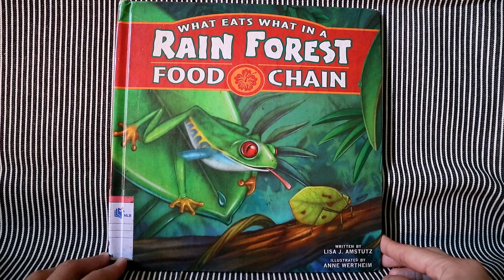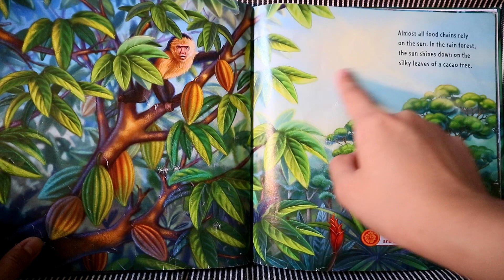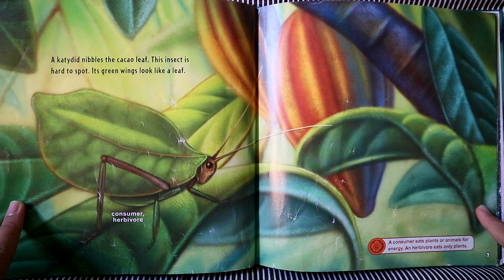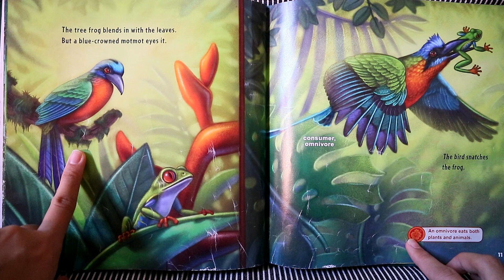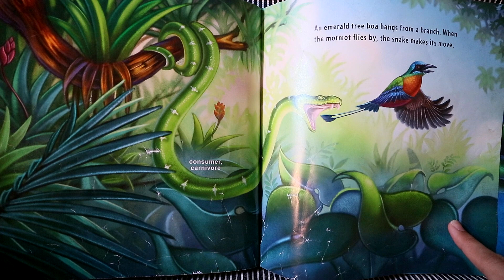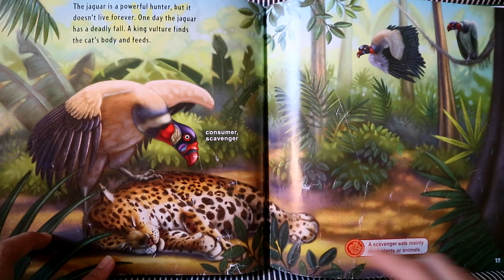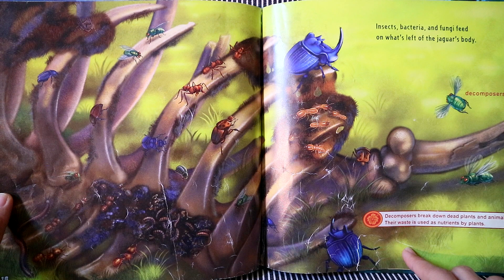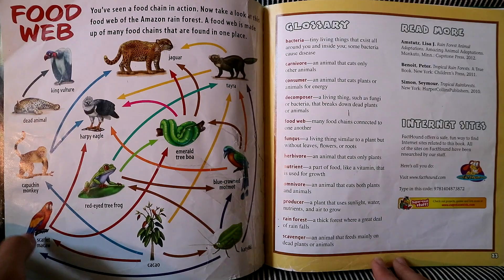15. What Eats What In A Rainforest Food Chain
Storybook: What Eats What In A Rainforest Food Chain
Written by: Lisa J. Amstutz
Illustrated by: Anne Wertheim
Borrowed from: National Library Board of Singapore

Shot on: Canon EOS M3
Edited with: Final Cut Pro X
Sound credit: Zapsplat.com
Pic: Clipart-Library